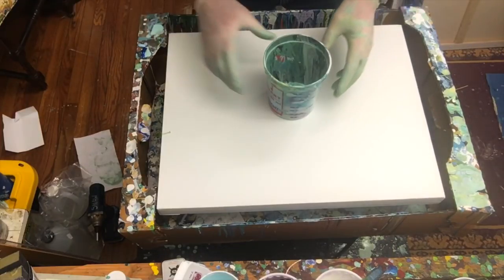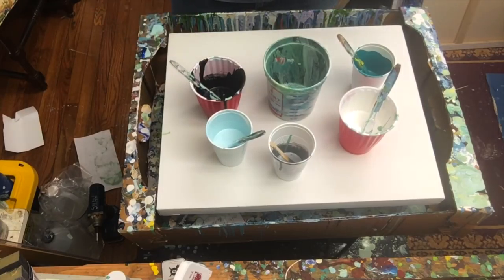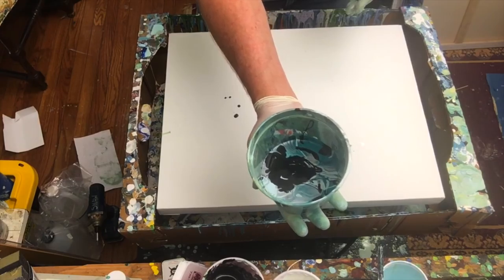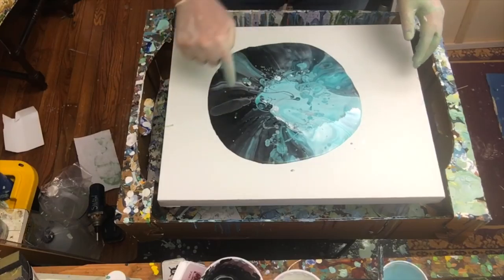Finding Freedom and Beauty in the Last Pour of the Day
This video by artist Steve Shaw demonstrates how much fun it can be to grab whatever paints are left over at the end of the day, dump them in a cup, and see what happens when you flip it over. This is the time to set aside all expectations and break any self-imposed rules you may have. By doing so, you just might end up with your best pour of the day—or ever!

If you'd like to see more of Steve Shaw’s art, you can visit his Etsy store

- Paint by FolkArt, available at Michaels and Walmart, or on Amazon Colors used: Black, Teal, Wicker White, Platinum, and Marina Mist.

- Silicone by 3in1 In the video I mistakenly call it “3in1oil.” It is actually silicone made by the 3in1company.

- Zinsser Paint Booster a.k.a., Zinsser Flow Control Additive

- Water (In Atlanta, I use the water right out of the faucet, but you may need to use bottled water.)

- 16x20 inch canvas